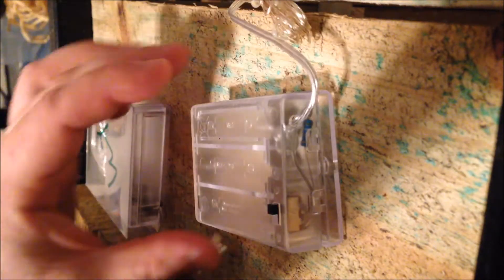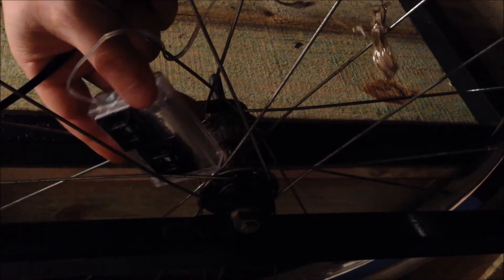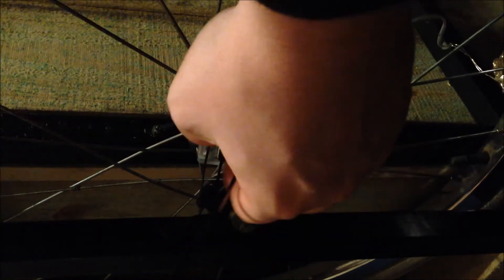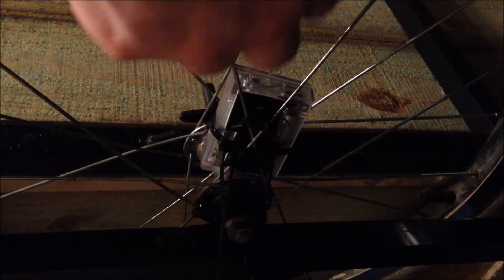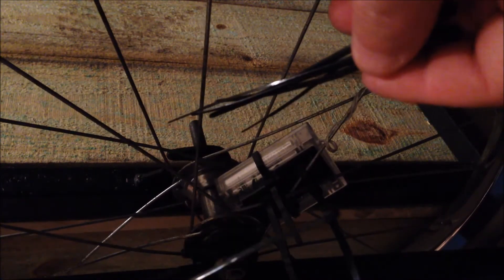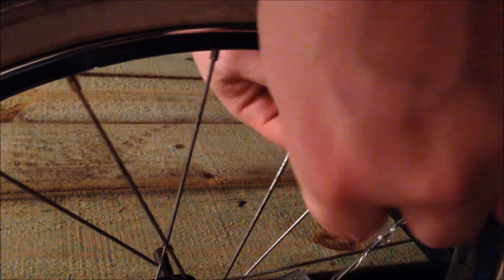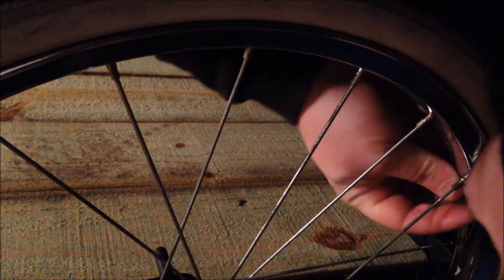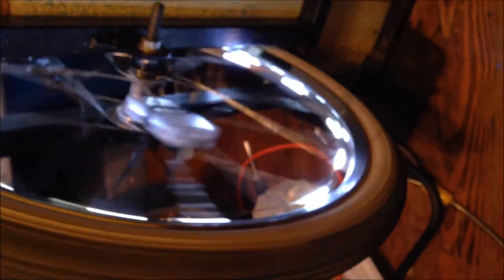Low-Cost Bicycle Wheel Lights - Tutorial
Here's a tutorial for installing low-cost copper wire LED string lights onto your bike wheel.  Total cost: $4.90 per wheel.

LIST OF MATERIALS:

All of these materials were sourced from Ebay.  Auction titles are included as the links will eventually expire.

LED Light String:
10 X 20 Led Submersible Wire String Light 7ft Battery Fairy light

Mounting Squares:
100PC CABLE ZIP TIE WRAP ADHESIVE MOUNTING BASE HS102 LRG BLACK

AA Batteries:
100 AA ENERGIZER ALKALINE BATTERIES NEW EX 2015

4" Zip Ties:
Zip Ties 4" Inch 18LB Nylon Cable Zip Wire Strap Tie 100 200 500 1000 UV Black

8" Zip Ties:
Zip Ties 60# Heavy Duty 8" Inch In Nylon Zip Wire Tie black